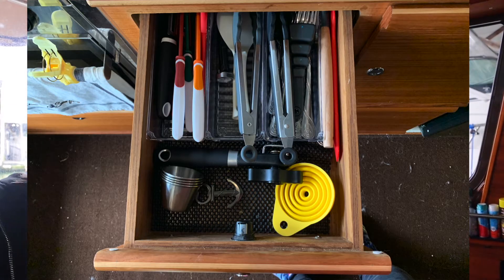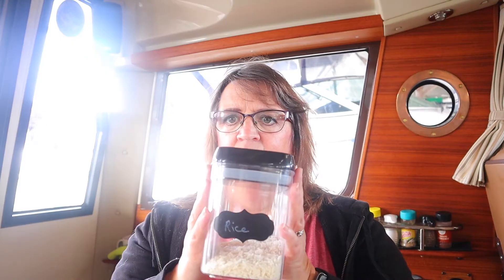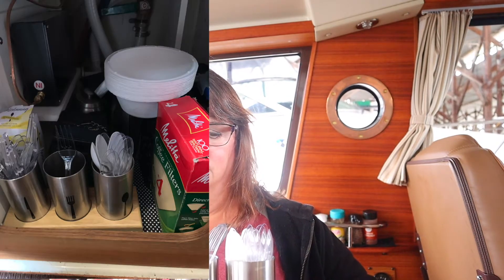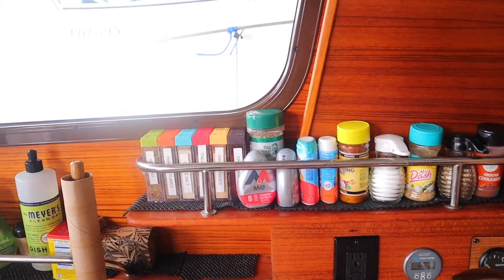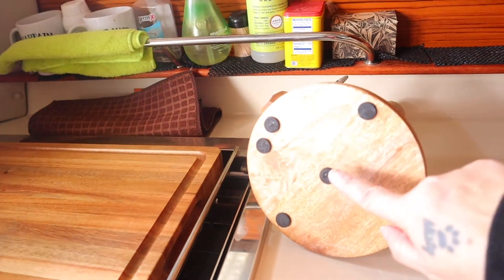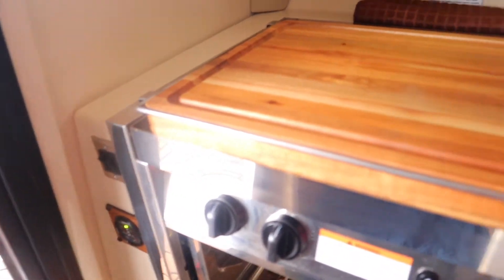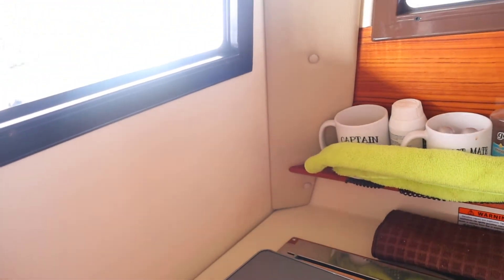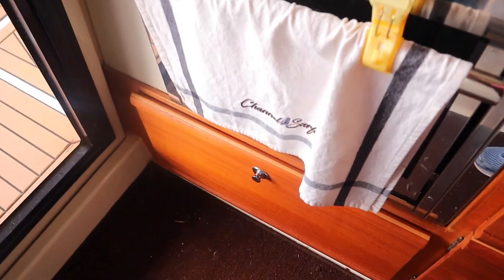Waiting on your Ranger Tug R27 OB / See how I organize my Galley.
In this video, I go through how and what I store in My Galley. I also go over what products I use to clean the galley of our Ranger Tug R27 OB.

Here is stuff I talked about in the video:

Silicone trivets 3 pack:
dish holders
silicone steamer
drawer organizer
yeti cooler
yeti garbage can
yeti garbage can lid:
plastic silverware holder
Storage bins for under Vberth
Used to line all shelves and drawers:
Mini waffle maker:
mini grill:
Mini pancake/egg maker:
Egg bites:
Magma pans
Ice cube trays:
cutting boards
coffee cups
serving bowls
paper towel holder
Seasoning shakers
Water filter
christening bottle
CLEANERS:
Bayes Teak cleaner
Mrs. Myers cleaner
Brass Polish
Stainless steel cleaner
Foodsaver handheld
Foodsaver Bags: quart size:
Foodsaver Bags Gallon Size

By mail:
Channel Surfing
1429 Avenue D
PMB 322